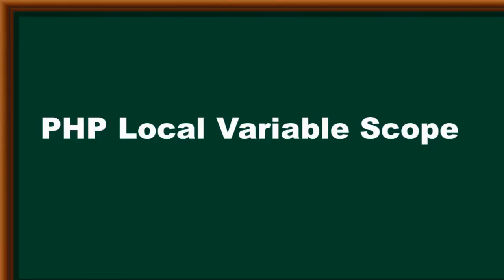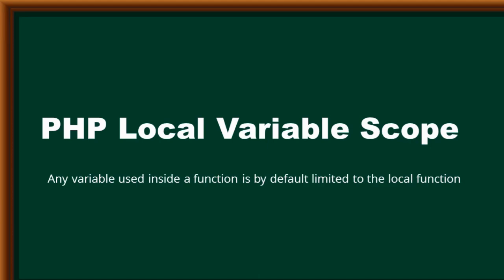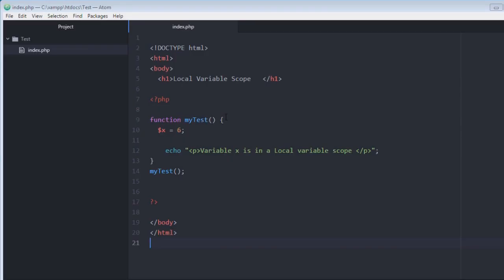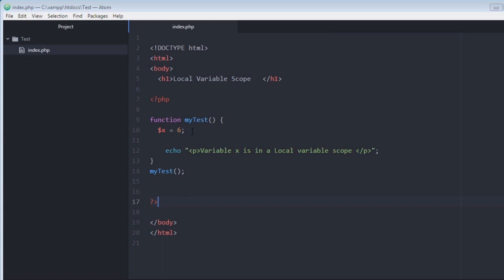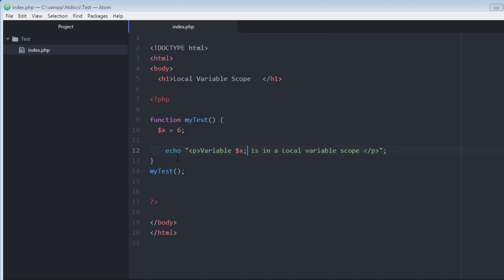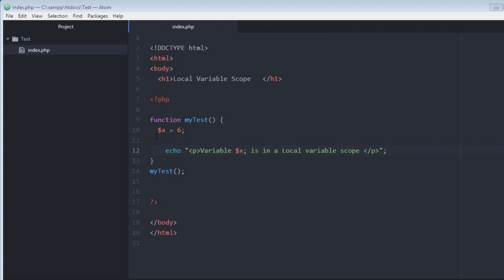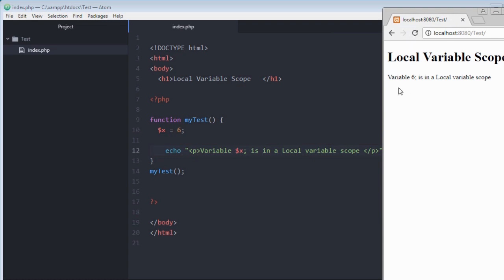PHP Local Variable Scope